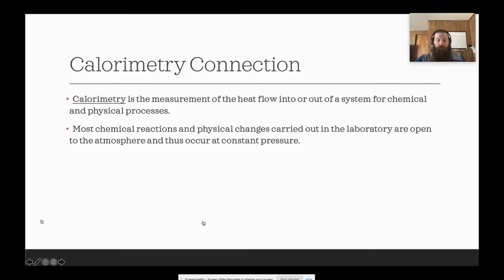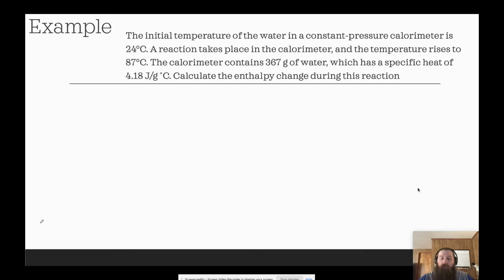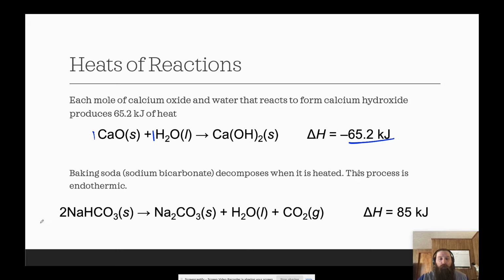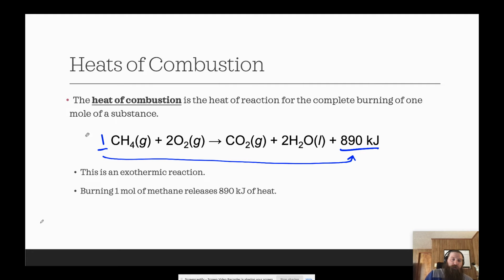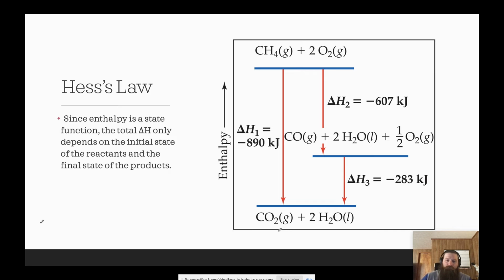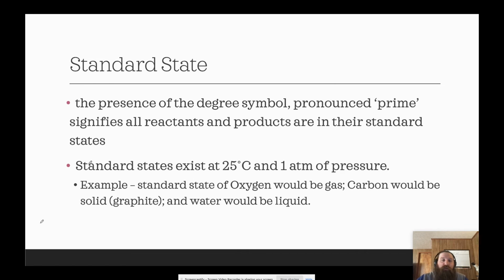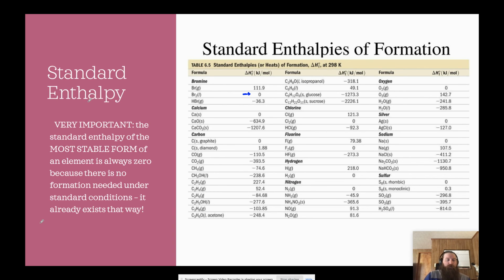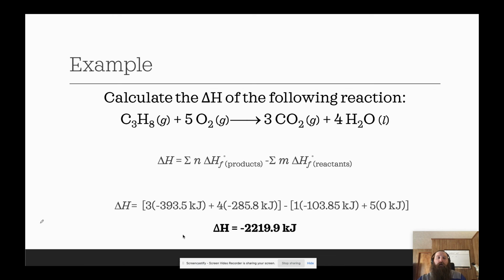42: Enthalpy & Hess's Law